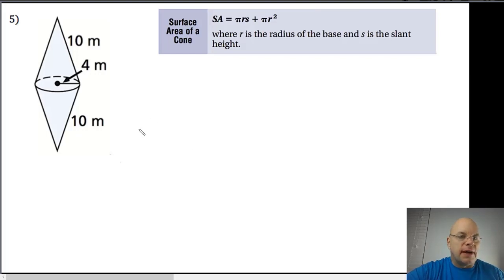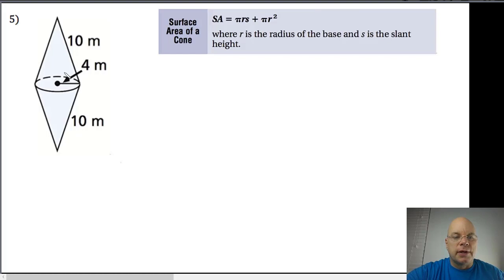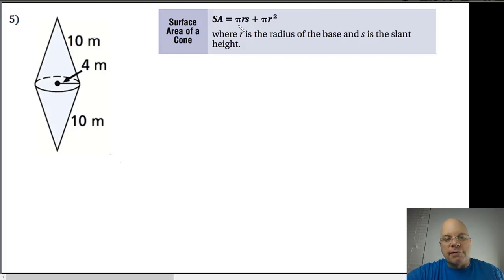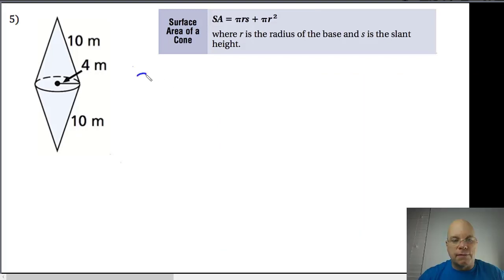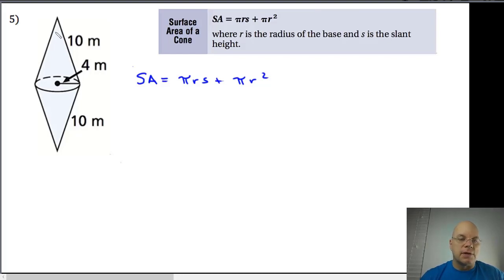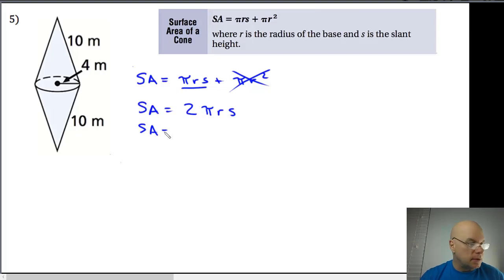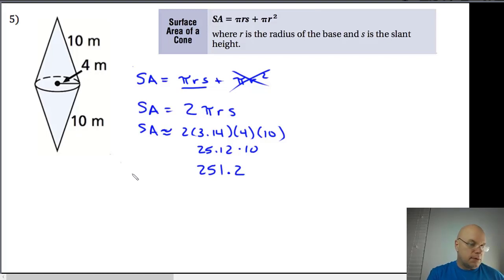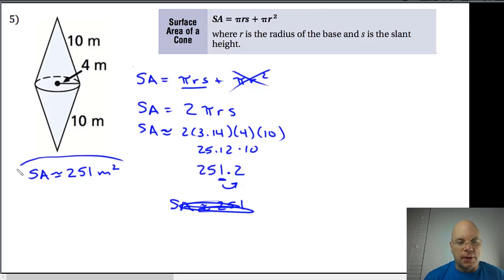Surface Area of Pyramids and Cones